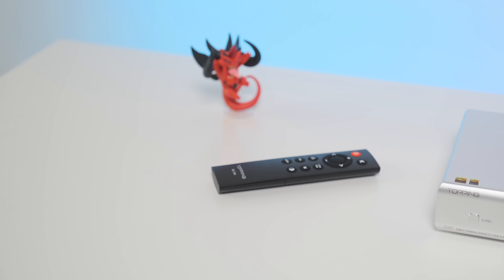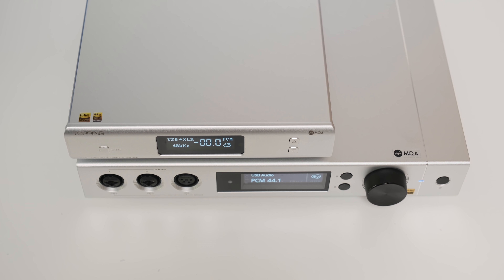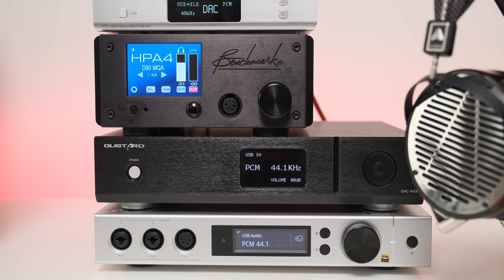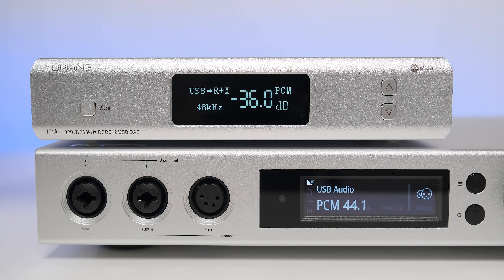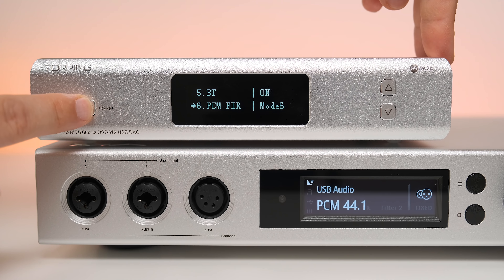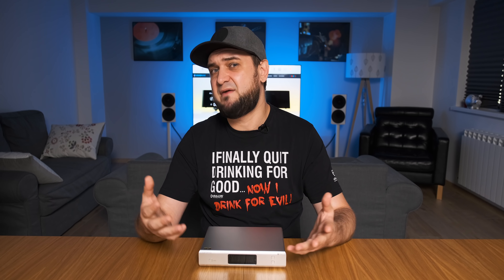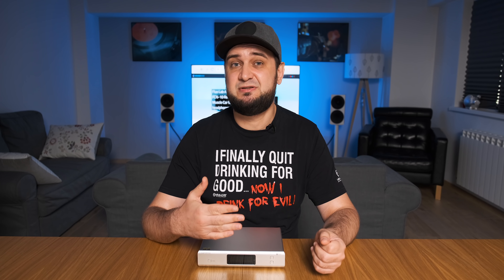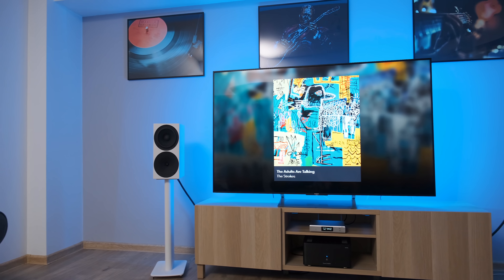Topping D90 MQA Review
Best Entry-Level DACs:
🥉 Loxjie D20